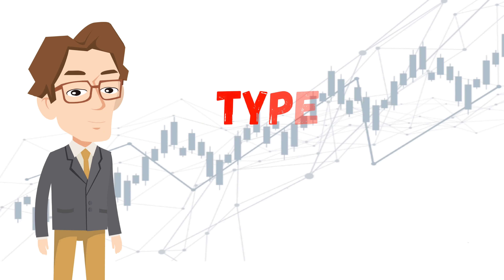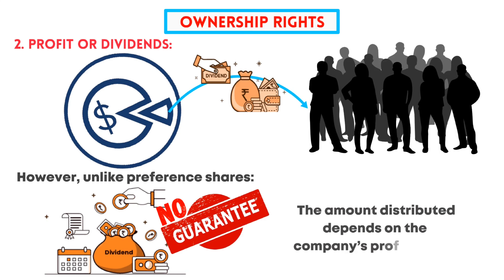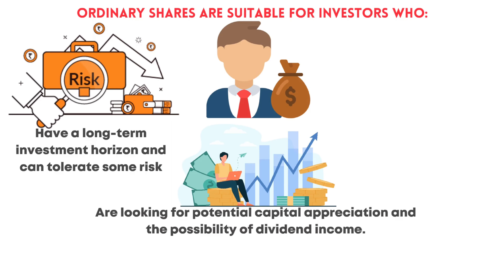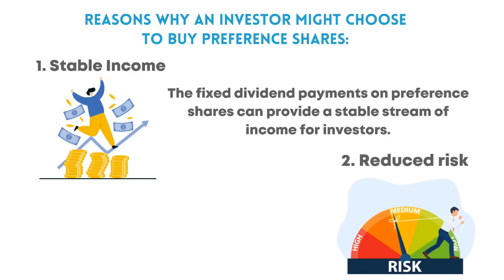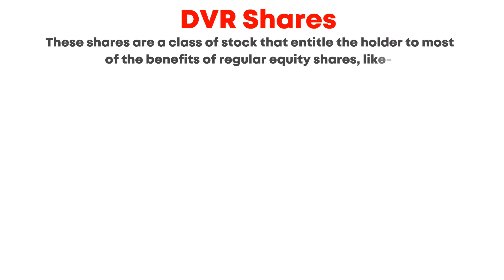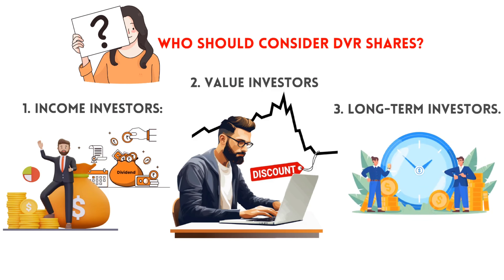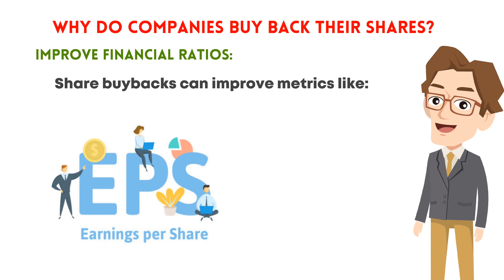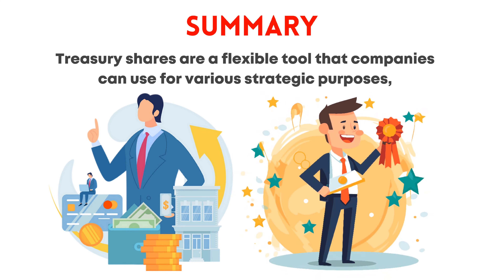Types of Shares Explained | Ordinary Shares, Preference Shares, DVR Shares, Treasury Shares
Hi Ladies, and Gentlemen, today in this video, I will discuss the various types of shares (mainly 4). These are: Ordinary Shares, Preference Shares, DVR Shares, and Treasury Shares.
Ordinary shares, also commonly known as equity shares, are the most basic and widely traded type of share issued by a company. They represent the most fundamental form of ownership in a company and come with a combination of rights and risks for shareholders.
Preference shares, also known as preferred stock, are a special type of company share class that offers certain advantages to shareholders compared to common shareholders (ordinary shares).
Differential Voting Rights (DVR) shares are a type of equity share issued by a company that comes with limited voting rights compared to ordinary shares (common stock).
Treasury shares, also referred to as reacquired shares, are a company’s own shares that it has bought back from existing shareholders through various methods like open market purchases, tender offers, or employee stock option (ESO) plans. These repurchased shares are then held in the company’s treasury, rather than being cancelled or reissued immediately.
Aren't these looks like the incomplete ones? See this video, and you'll find out your answer.

Chapters in this video:::::::::::
0:00 Channel intro and social message
0:06 Introduction to the topic
0:20 What are the shares
0:44 Ordinary Shares
3:54 Preference Shares
6:36 DVR Shares
9:25 Treasury Shares

📣 Join the Conversation:
We love hearing from you! Share your thoughts, questions, or topics you'd like us to cover in the comments section below.

🎓 Stay Informed, Stay Empowered! 💡